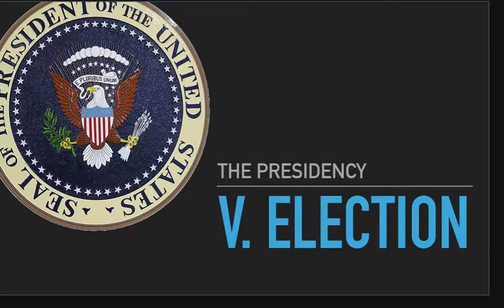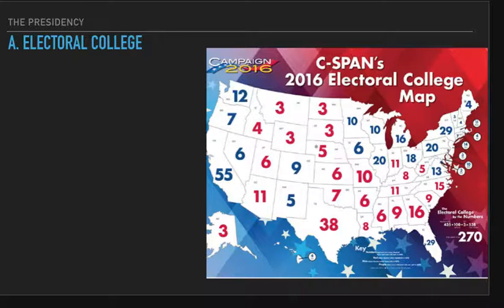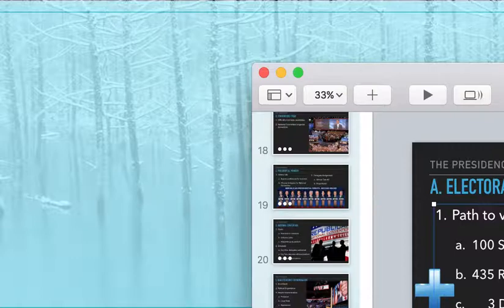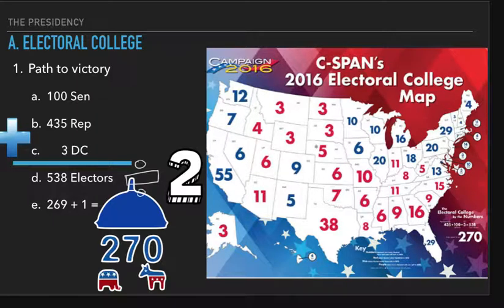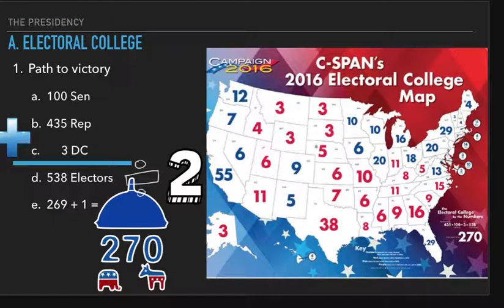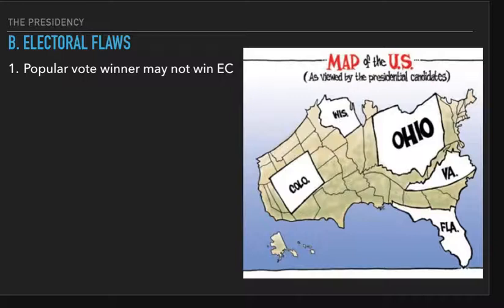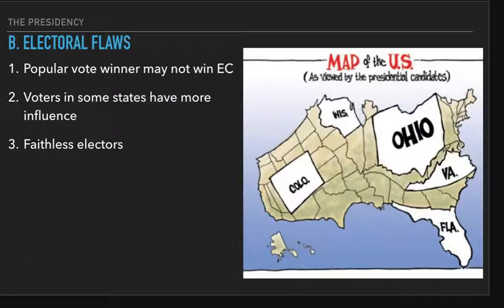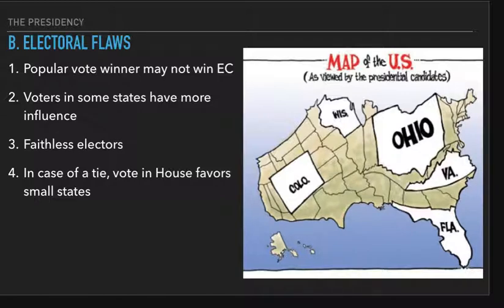Gov Ch 13 Presidency 4 Electoral College